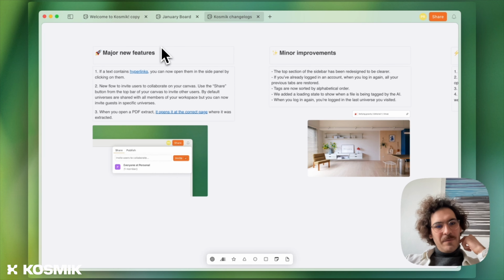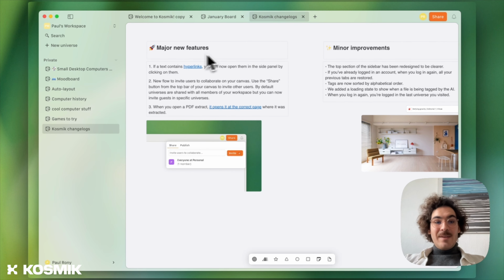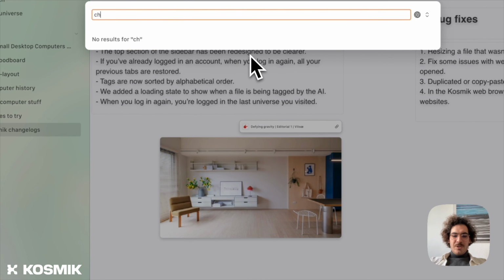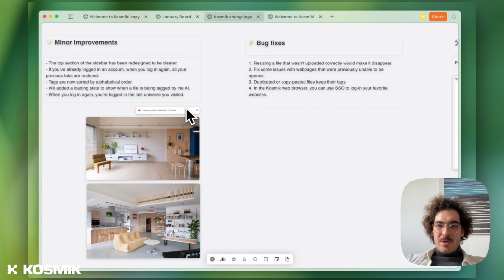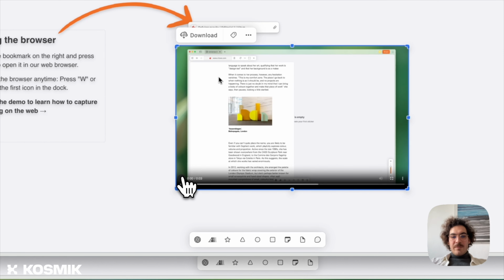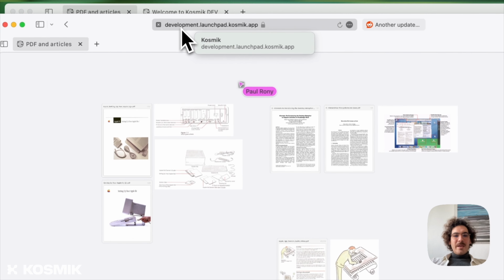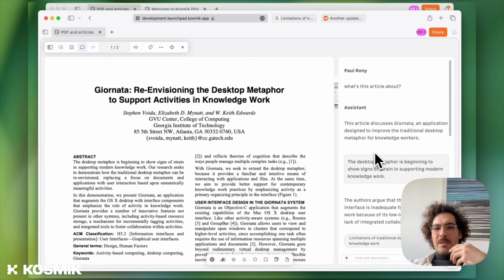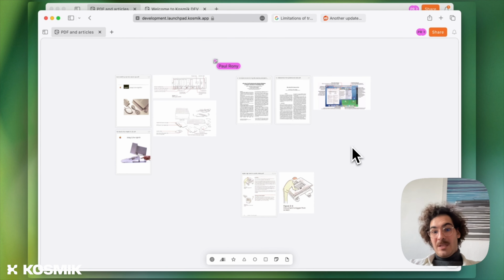Our first update of the year. Hyperlinks support, backlinks and a sneak peek at our AI agent 🌌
Kosmik 3 has been in beta for a little bit over a month now and we’re pleased to ship our first update of the year. In the next few weeks you’ll see us continue to enhance our key features like Kosmik browser, PDF reader or text item. We will also make the onboarding experience much smoother, and lay the ground work for our second slew of AI features.

We’re still planning to drop the beta label in late january and we will tell you more about what we have in store for paid plans really soon.

Main update:
- Support for hyperlinks in text objects
- Backlinks on extracted PDF content
- New share menu to invite people in your universes!

You can play around with our latest features in this Kosmik board

Chapters:
00:00  👋 Intro
00:29  📣 Major new features
02:30  💡Minor improvements
04:04  🐜 bug fixes
04:44  👀 What we're working on
04:50 🌌 Welcome universe, onboarding and templates
05:49 💬 Comments
06:32 👩🏼‍💻 Kosmik AI features and agent
09:05 🚪 Bye and see you soon